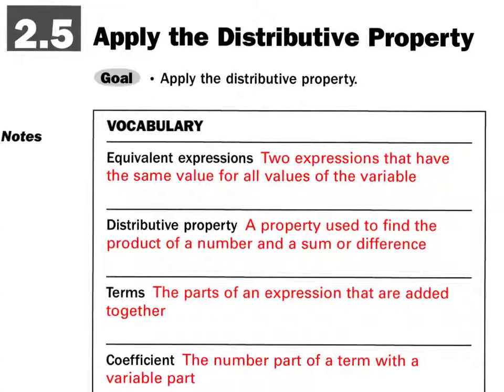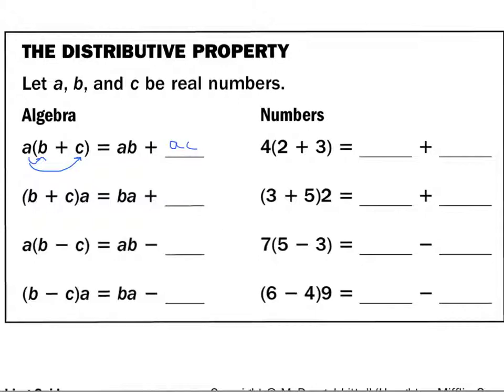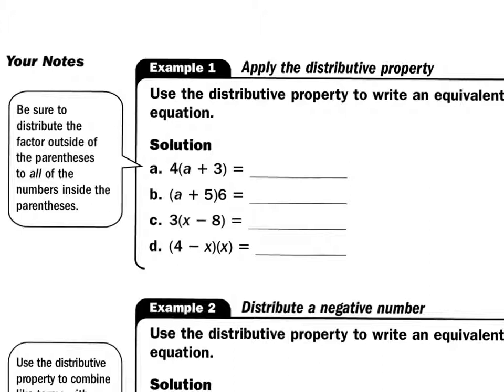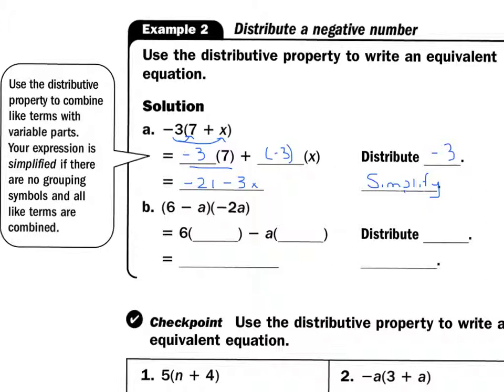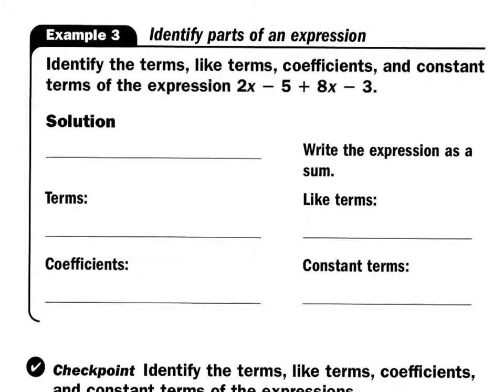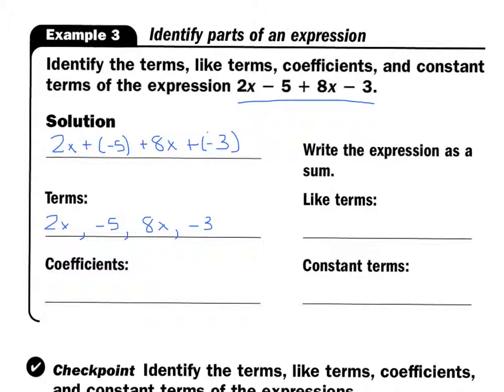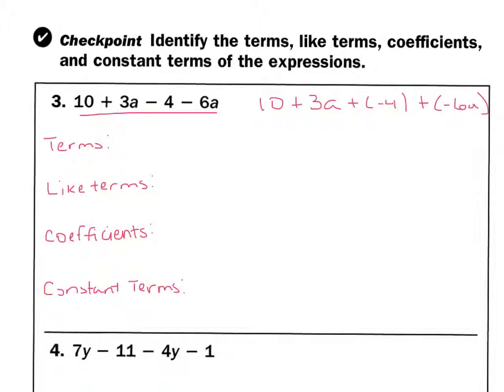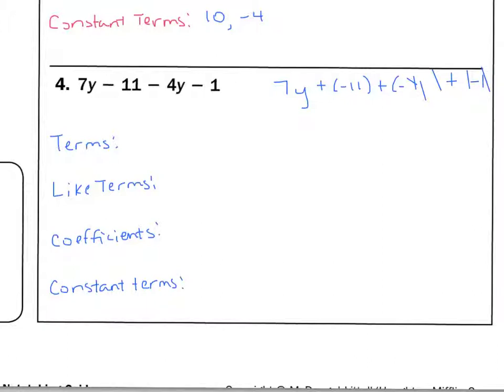Algebra 2 5